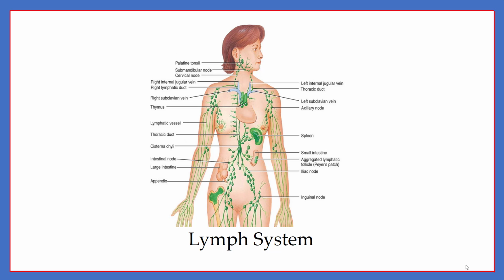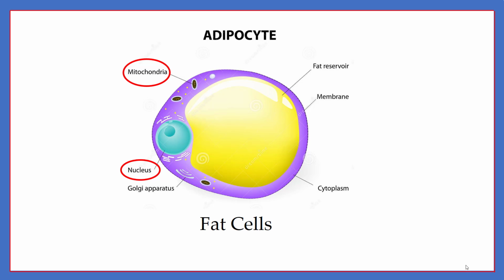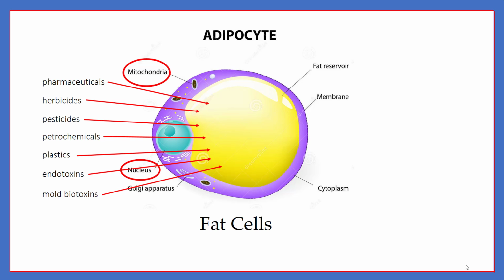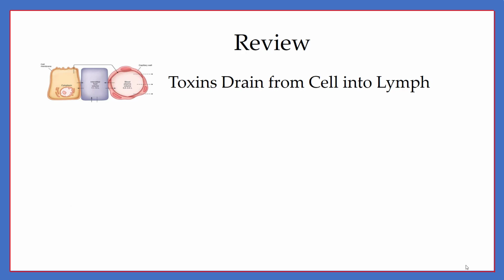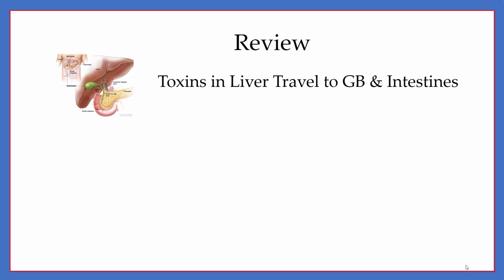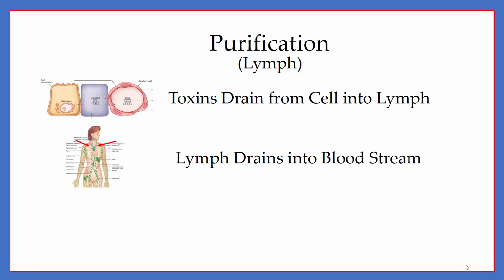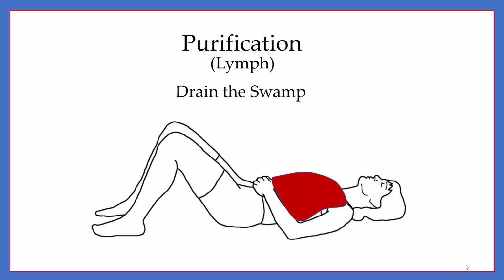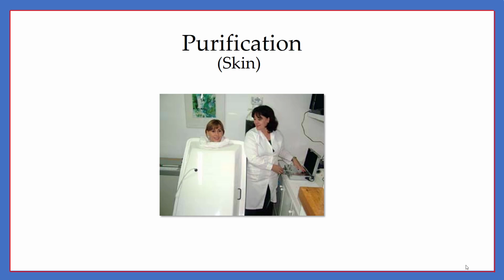NAD Intravenous Therapy for Addictions & Drug Rehab Pt. 2 (Purification)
IV NAD, to be optimally beneficial, must be accompanied by purification therapies which supports the body's pathways of detoxification.

Dr. Alexander Haskell of Clear Health Centers explains several therapies, why they are important and how these improve the incredible benefits of IV NAD.